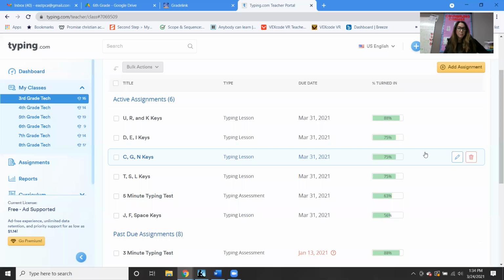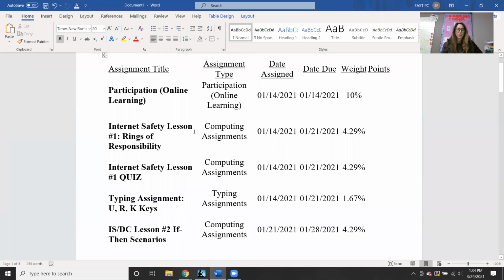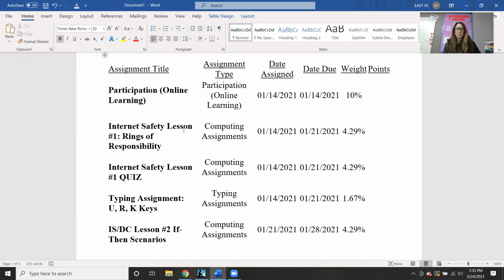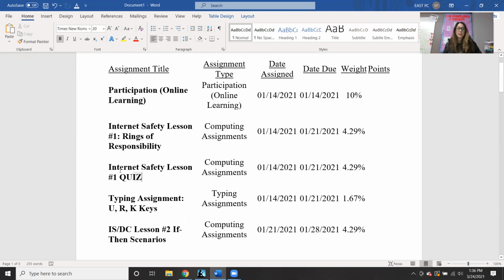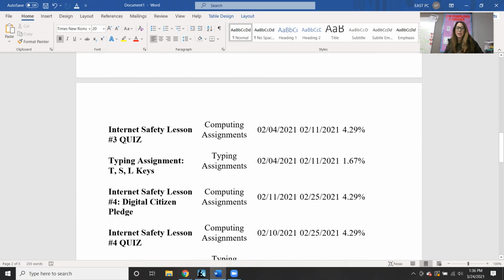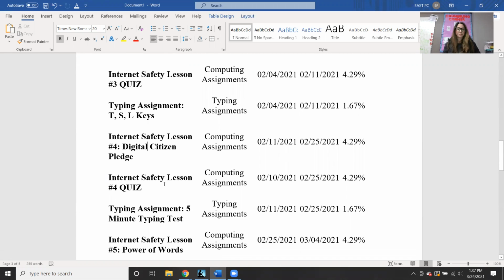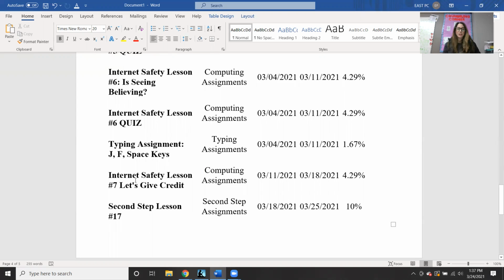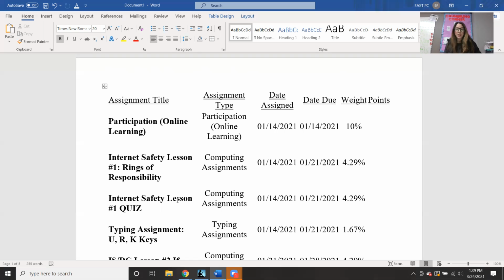3rd Grade Technology Class Week #28